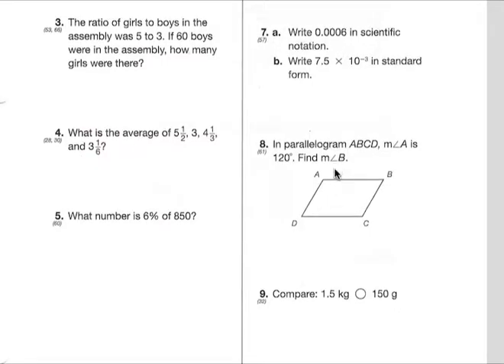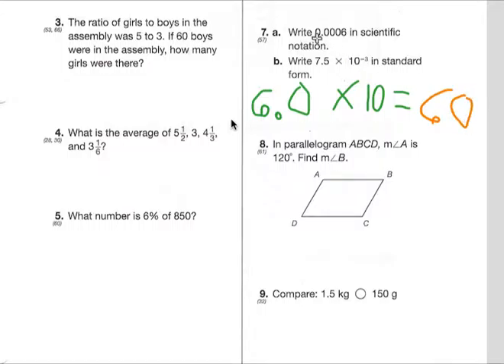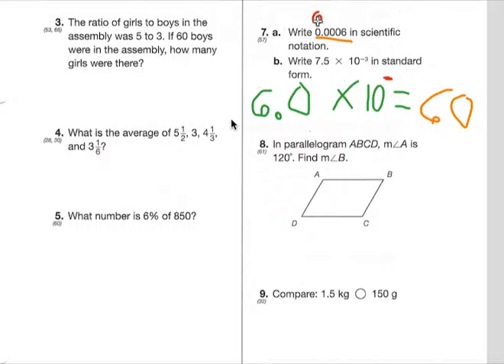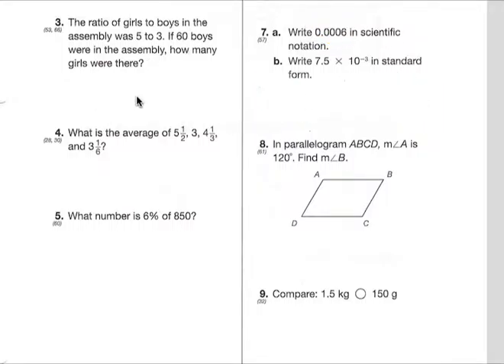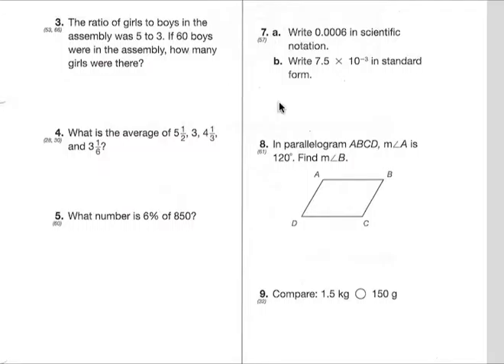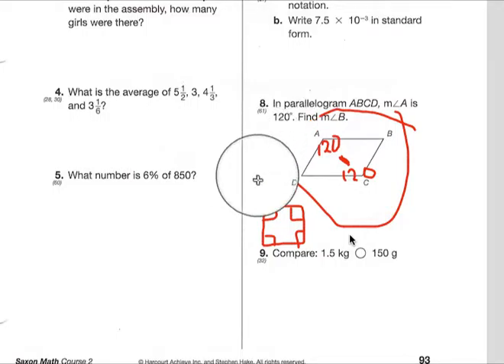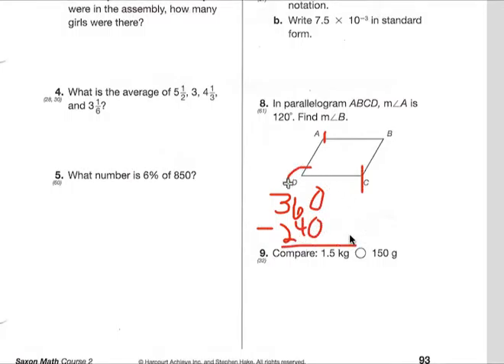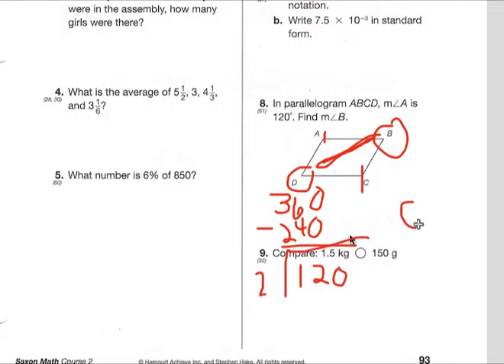Test 13B Side 1